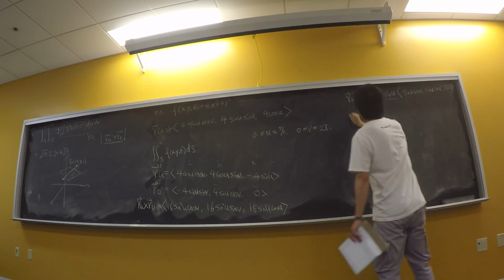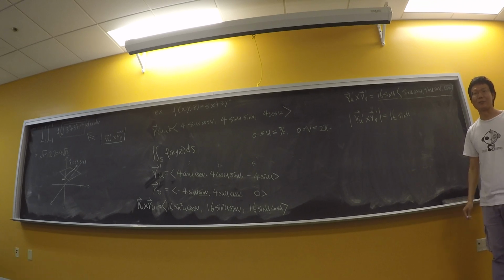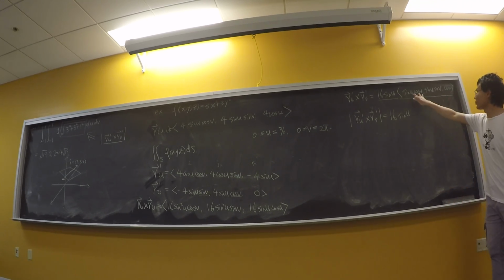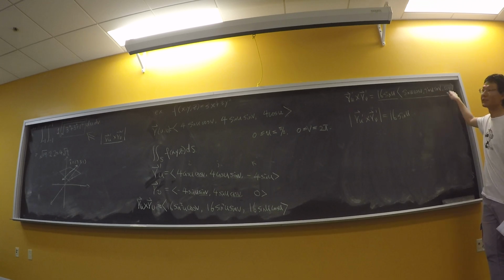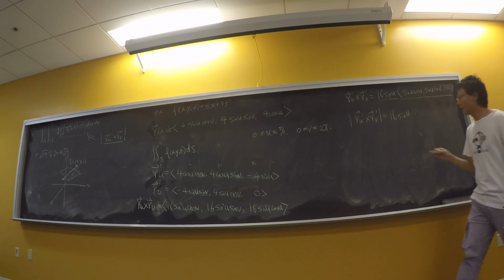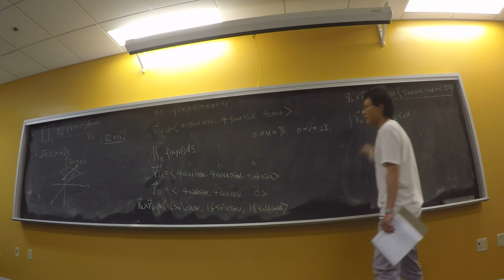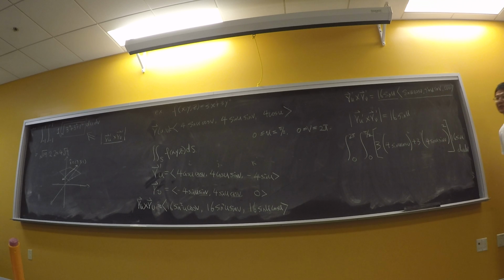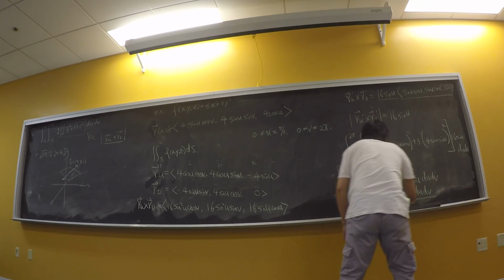Calc 3, Apr 26, Part 5